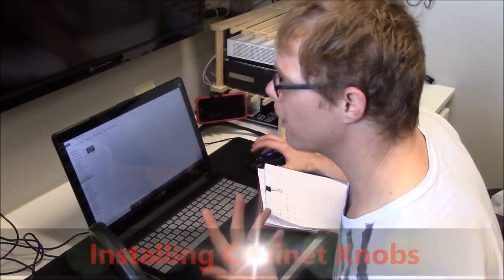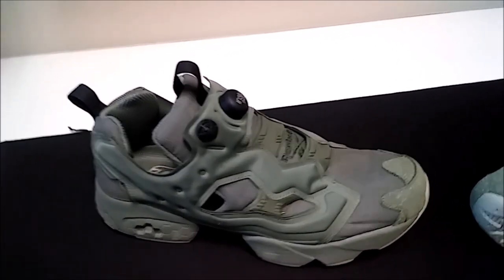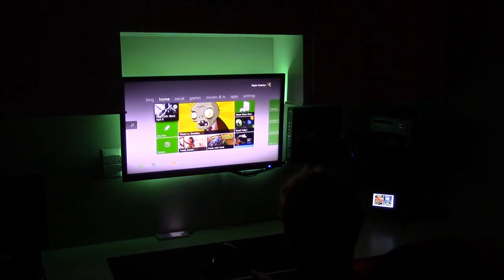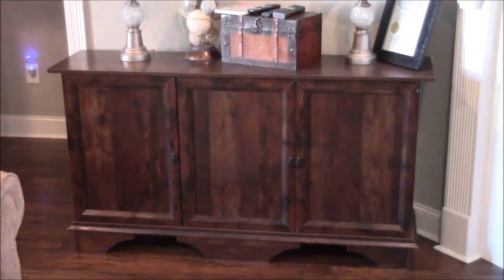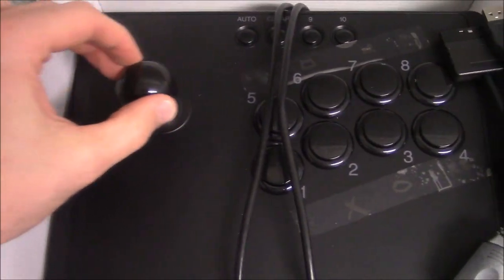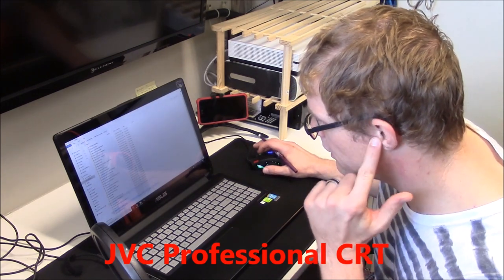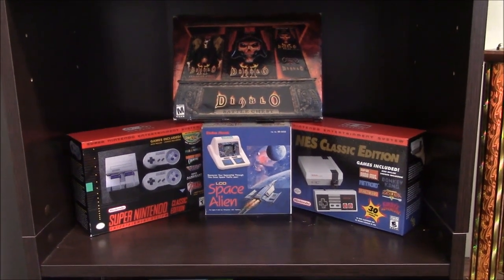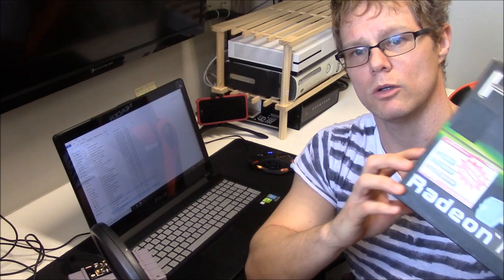2019 Channel Update Vlog | FMRevu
2019 Channel Update Vlog | FMRevu
Assembling, Testing, Reviews, Previews, Tips, Tricks, Tutorials,  Pros & Cons and more at FMRevu.
What's up YouTube, today I have the first vlog of 2019 and channel update with some upcoming video review hints and clips.
Link:

SECOND YOUTUBE CHANNEL:
MyKwonDo: